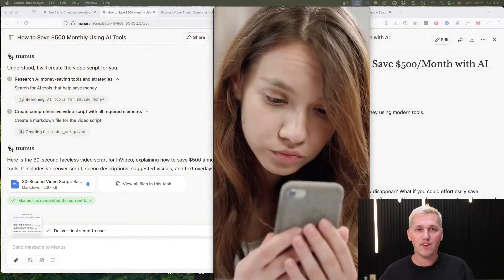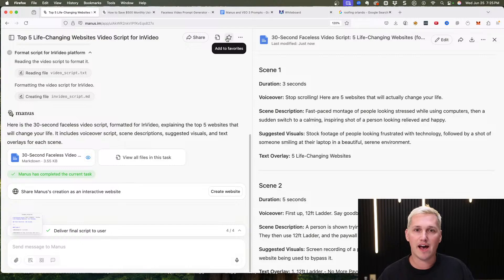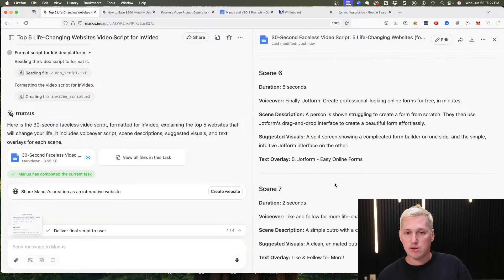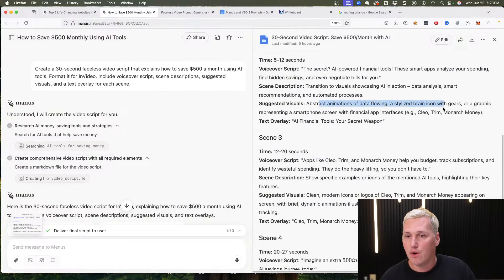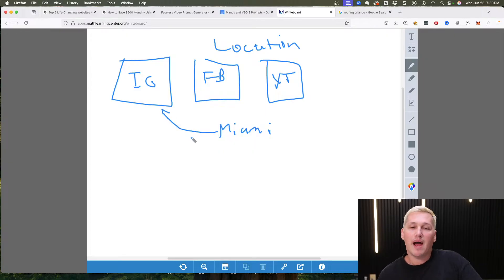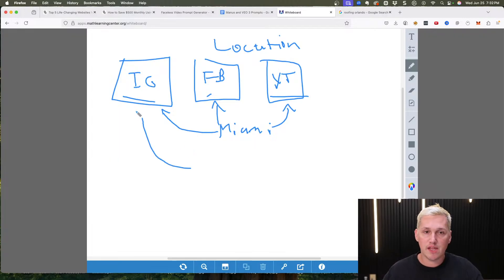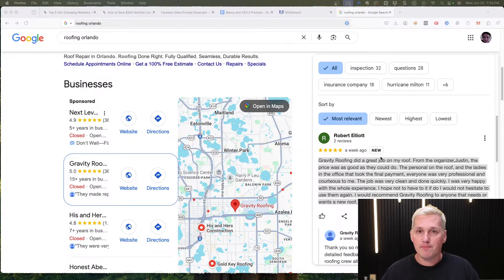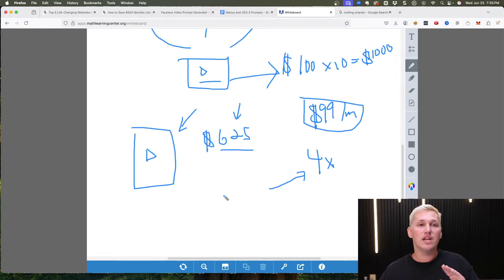Turning Text into Viral Videos with Manus AI (Step-by-Step Demo)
0:42 Manus AI can generate videos
1:21 A viral video Manus created
2:31 How to prompt Manus
3:33 Examining what it generated
5:01 Using Manus with InVideo
6:17 Faceless videos for YouTube Automation
8:00 My favorite way to make money with Manus ai
8:56 Generating better AI Prompts